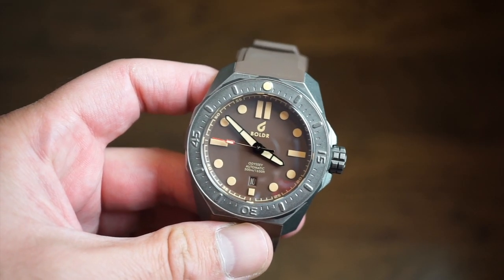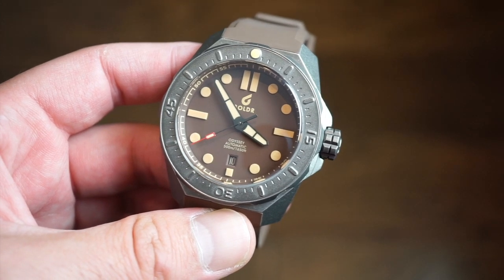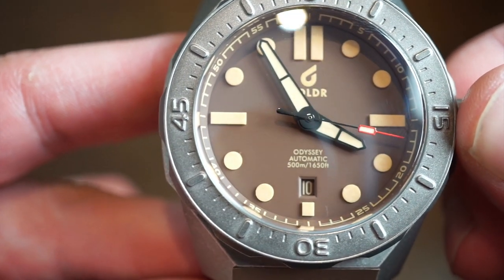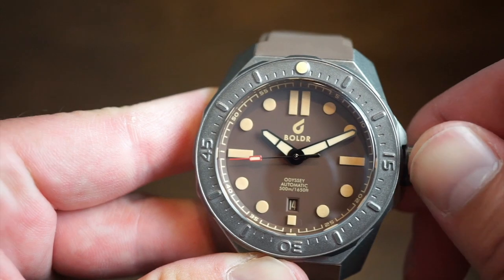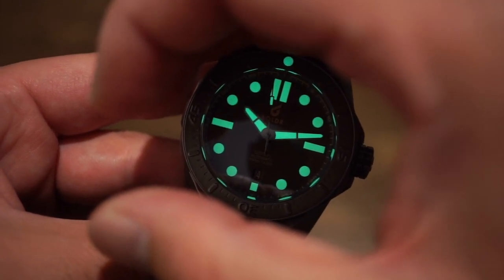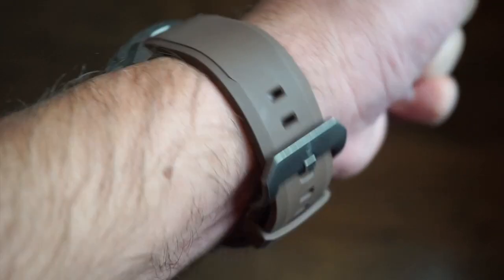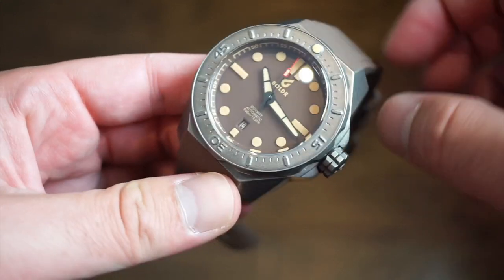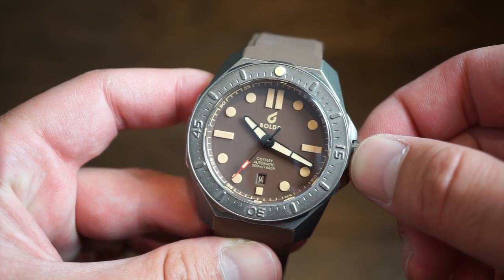New BOLDR Odyssey Dive Watch Review - Insane Lume!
5 watches I recommend to my new subscribers who are just getting into watches and also reviewed on this channel due to the constant question of what is the best affordable watch I can get under $200